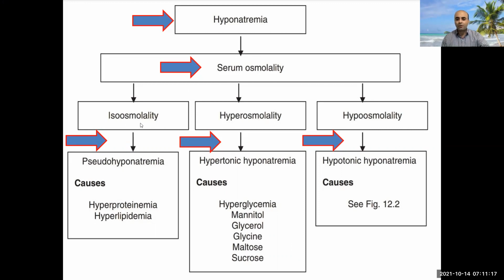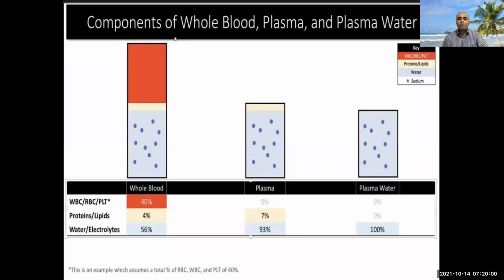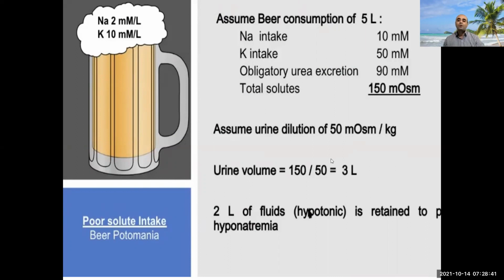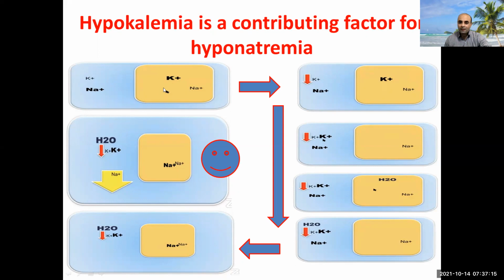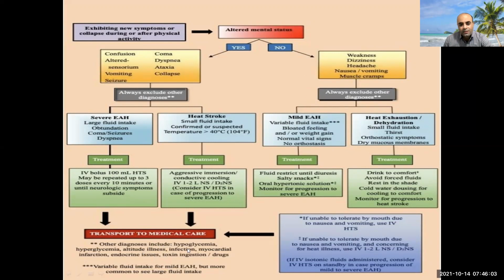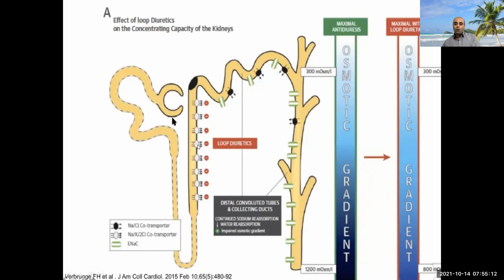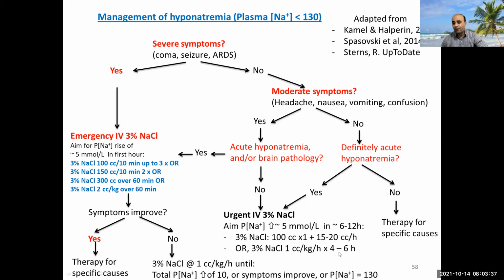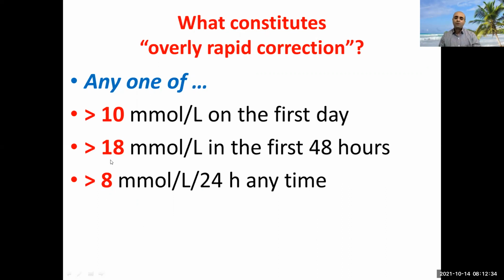Hyponatremia Final Sum.7 علم ينتفع به لاتنسى الصلاة والسلام على حبيبك محمد Dr Abdelhamid Aboghanem